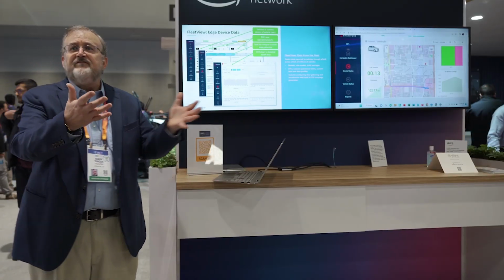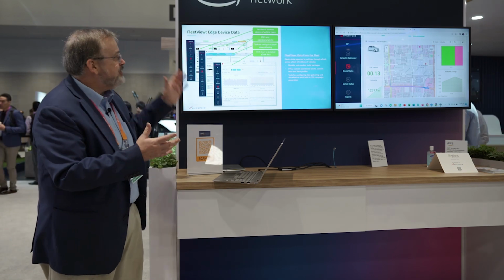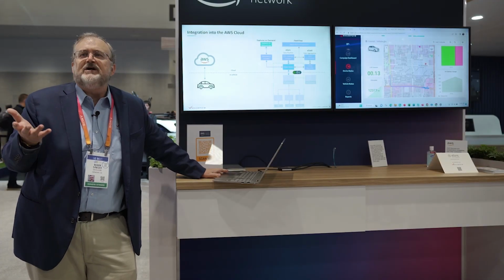Excelfore at CES 2023: eSync OTA & eDatX Data Platforms at AWS Partner Pavilion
At the 2023 Consumer Electronics Show (CES), Excelfore showcased its eSync OTA and eDatX data platforms at the Partner Pavilion of the AWS booth. In this presentation, Mark Singer from Excelfore provides an in-depth look at the eSync OTA data pipeline, demonstrating how it facilitates over-the-air (OTA) software updates and real-time data gathering from connected vehicles.

Singer explains how eSync is implemented on the AWS cloud, enabling efficient, scalable, and secure OTA updates and data management for automotive applications. The eDatX platform complements eSync by providing data aggregation and visualization, enhancing the insights derived from connected vehicle networks.

This presentation highlights Excelfore’s role in advancing connected vehicle technologies and their collaboration with AWS to drive innovation in automotive data management.